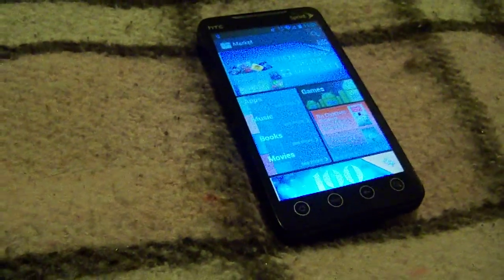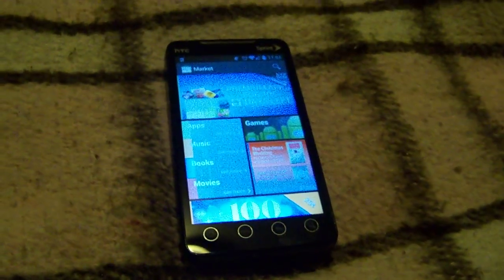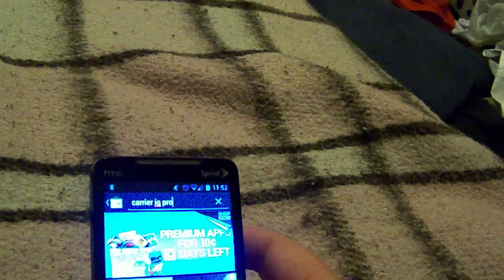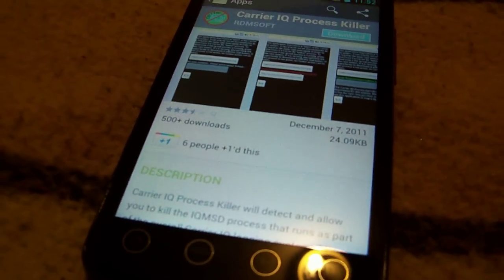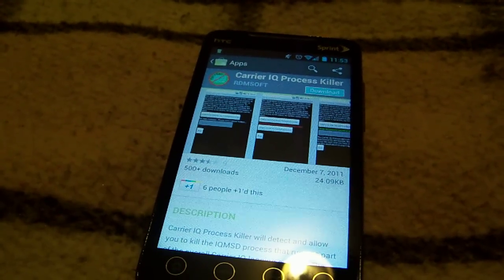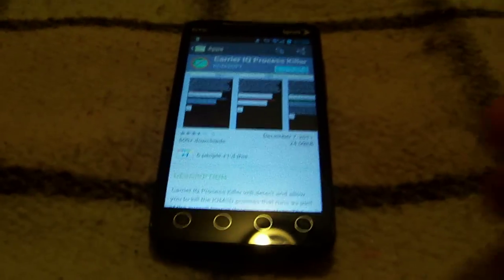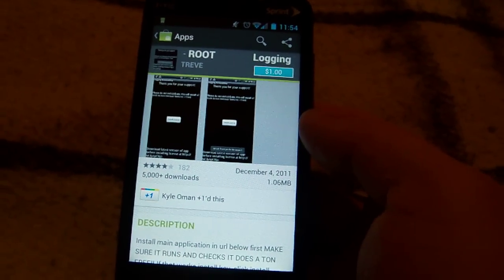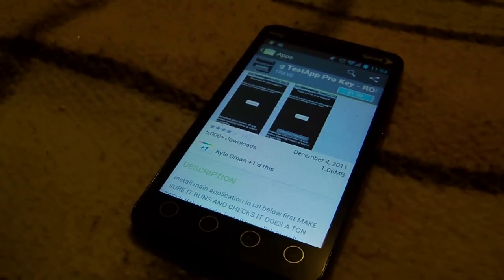Getting Rid Of Carrier IQ on Android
I am showing you how to rid yourself of Carrier IQ